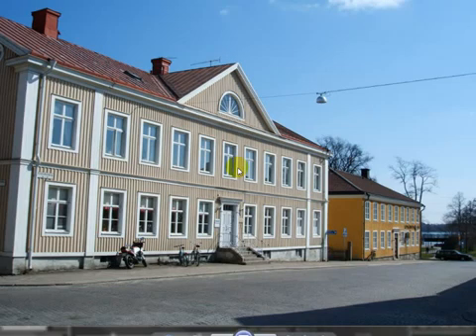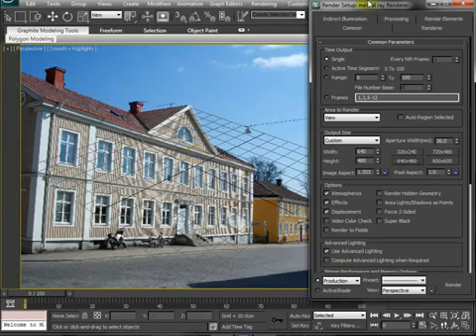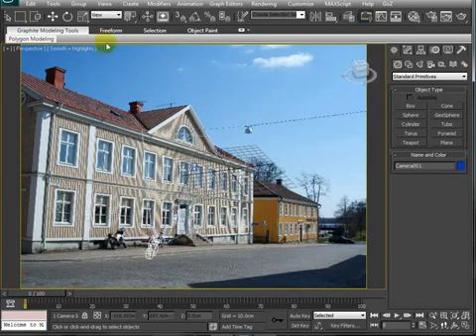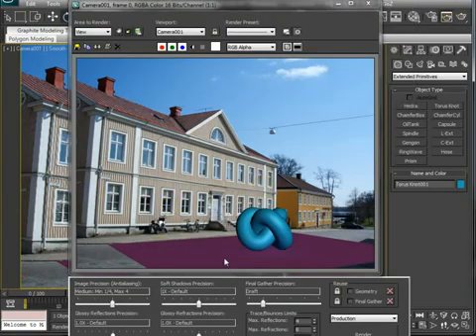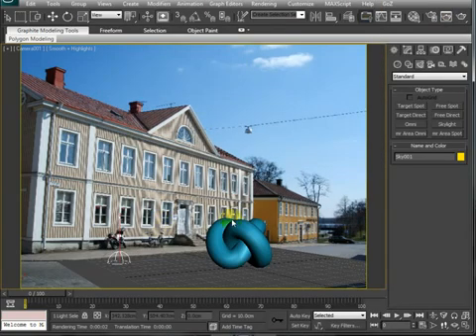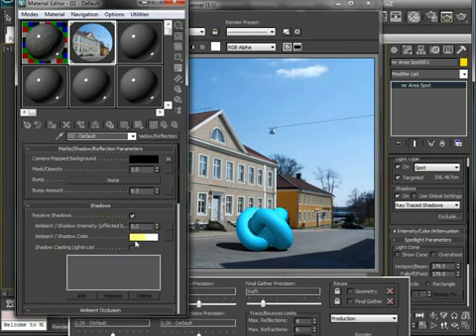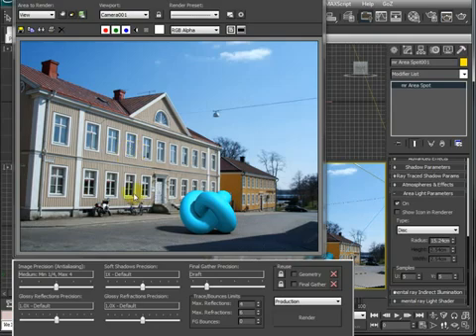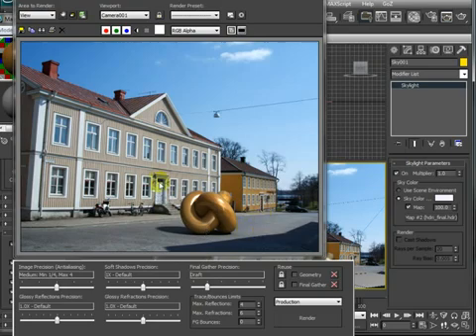3DS Max Camera Matching Tutorial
3DS Max Camera Matching Tutorial